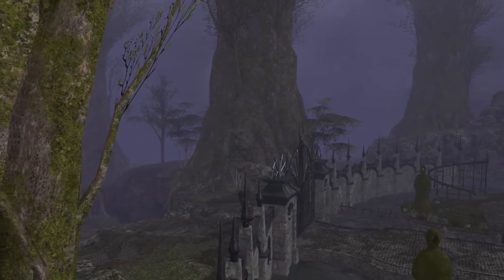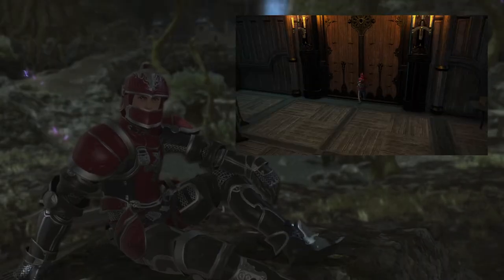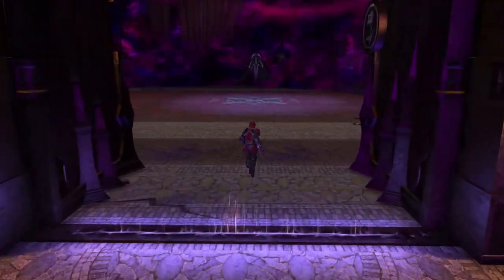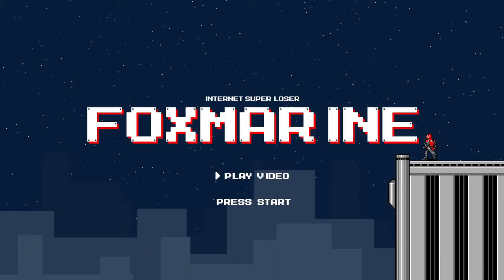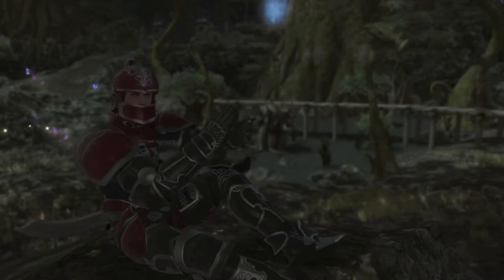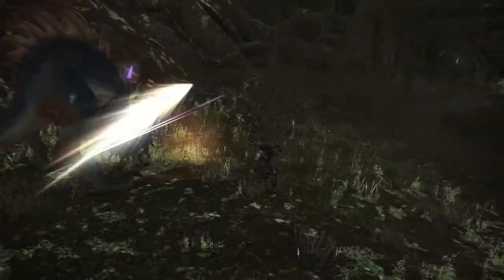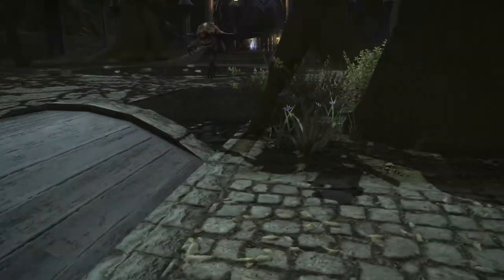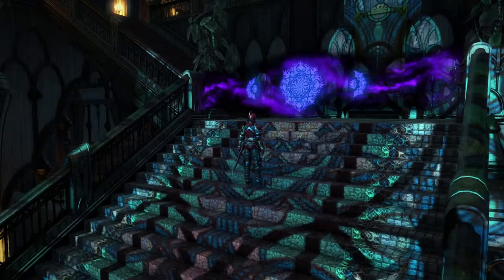Foxmarine Fumbles Final Fantasy XIV - EXPLORING HAUKKE MANOR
"...rumours of Báthory’s cruelty began to surface. Though previous accounts of the murder of peasant women had apparently been ignored, the claims in 1609 that she had slain women from noble families attracted attention. Her cousin, György Thurzó, count palatine of Hungary, was ordered by Matthias, then king of Hungary, to investigate. The count palatine determined, after taking depositions from people living in the area surrounding her estate, that Báthory had tortured and killed more than 600 girls with the assistance of her servants. On December 30, 1609, Báthory and her servants were arrested. The servants were put on trial in 1611, and three were executed. Although never tried, Báthory was confined to her chambers at Castle C̆achtice. She remained there until she died."

00:00 - Start
01:21 - Premise
01:58 - Guide
04:43 - Review
12:37 - Final Thoughts

Audio:
- FFVI - Kefka's Theme
- FFVII - Evil Within
- FFVIl - Shinra HQ
- FFVIII - Succession Of Witches
- FFIX - Kuja's Theme
- Resident Evil 2 - Save Room Theme
Pixel art and animation by Foxmarine

This channel and I do not claim any right over any of songs used in this video.